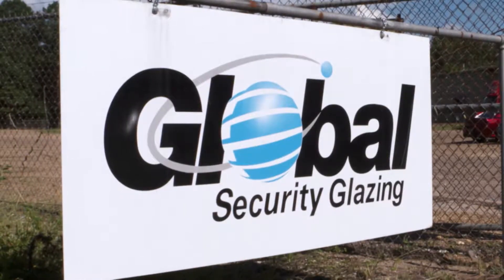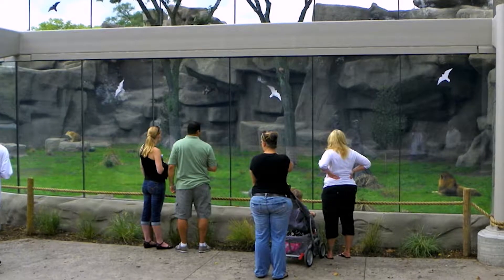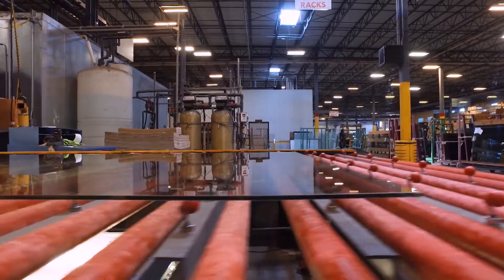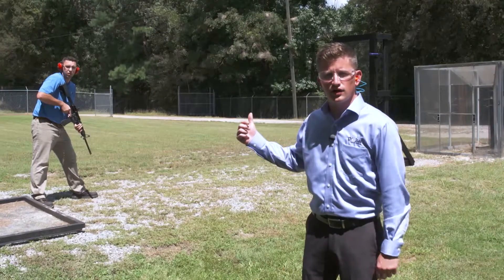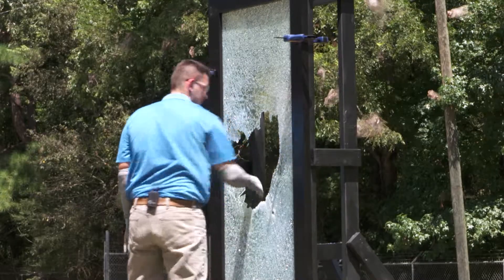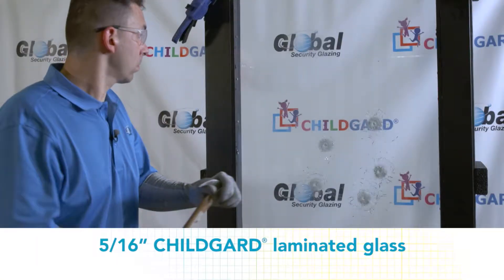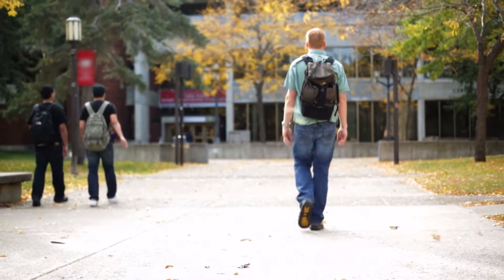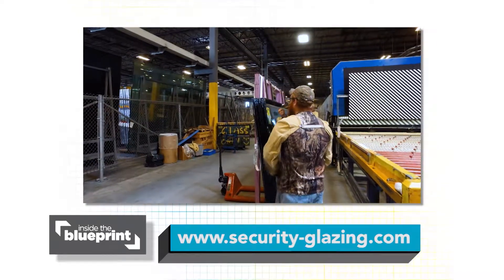Global Security Glazing Specializes in Attack-Resistant Security Glass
The experts at Global Security Glazing are behind the latest in glass technology: CHILDGARD.

When it comes to securing our nation's schools, government buildings, and other critical infrastructure, CHILDGARD security glass is assault-resistant and designed to withstand extensive physical attacks.

Watch along as Global Security Glazing demonstrates the structural differences between conventional glass and CHILDGARD security glass.

104953